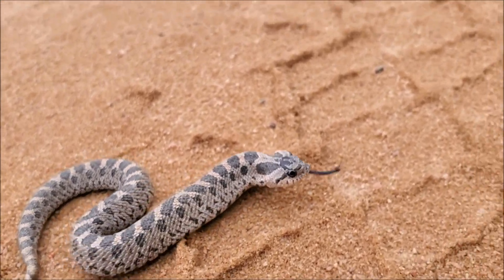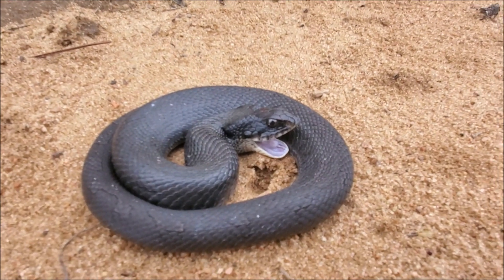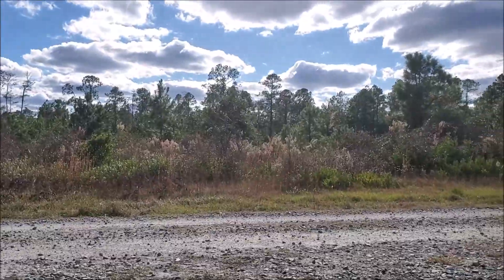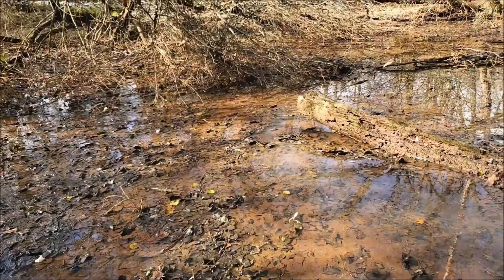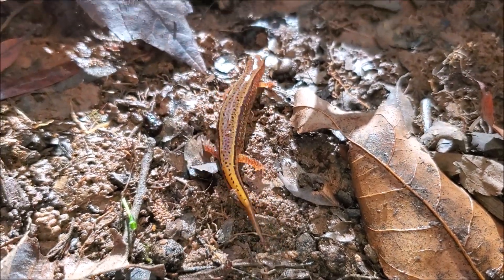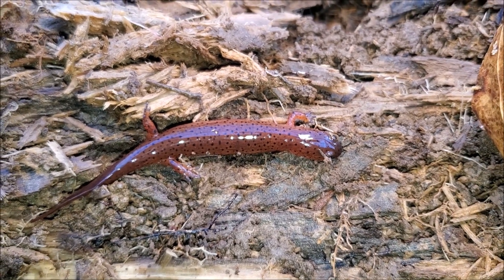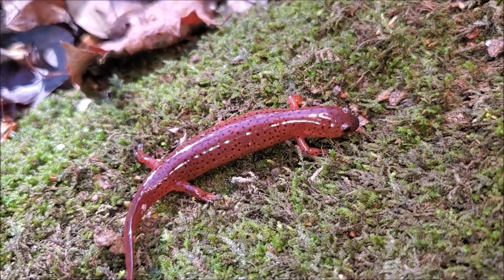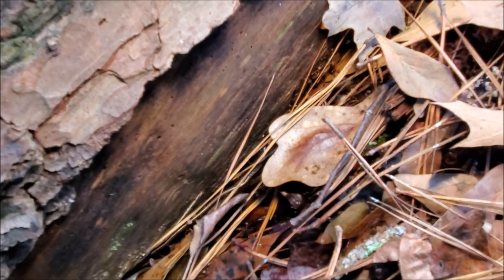Hognose Snakes, Eastern Diamondback Rattlesnake, Mud Salamanders and More! Fall Herping in Georgia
Join me as I go herping in the sandhills of Central Georgia, the Sandhills of Southeast Georgia and the Piedmont of North Georgia! Along the way I find a  hatchling Southern Hognose Snake, an adult Eastern Hognose Snake, an Eastern Diamondback Rattlesnake, a Gopher Tortoise, two Eastern Mud Salamanders and more!